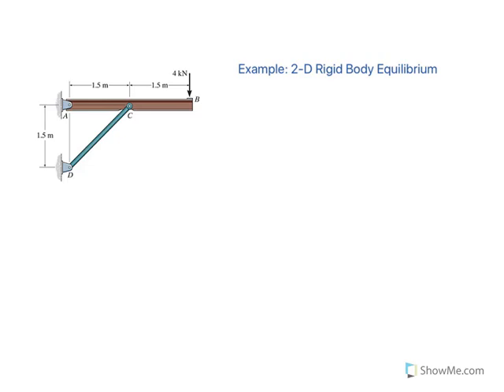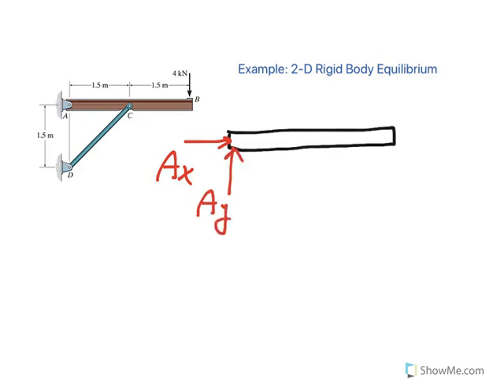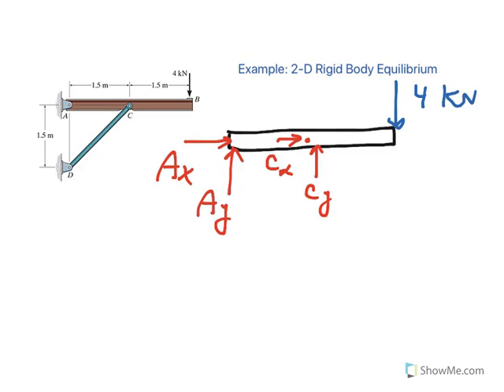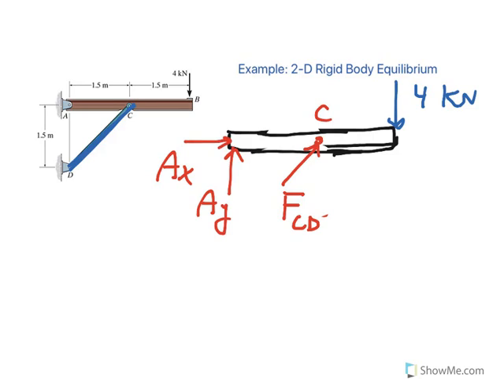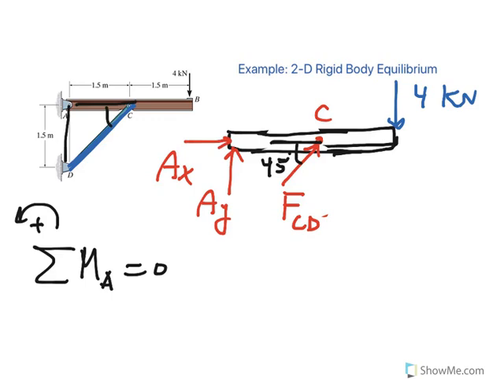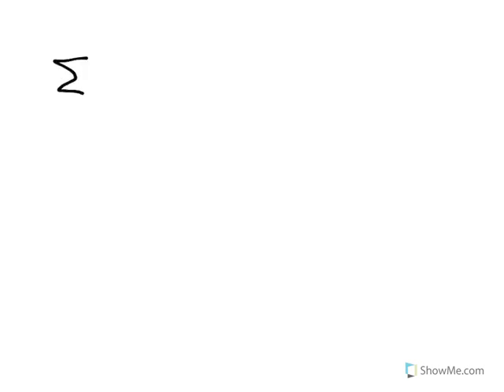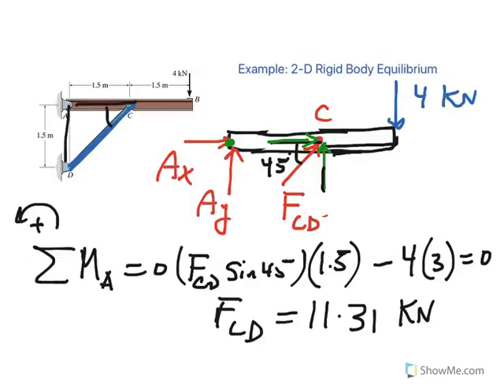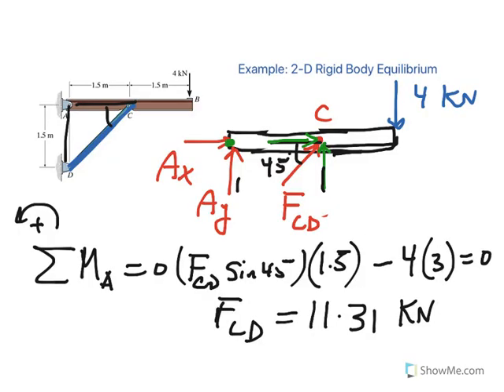Example of Two Force members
Example of a two dimensional rigid body equilibrium problem containing a two force member.